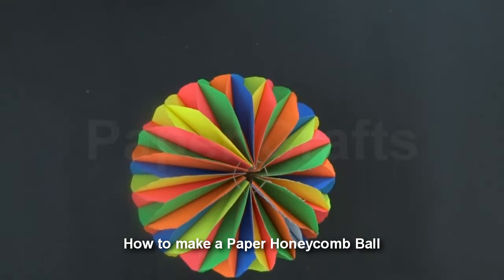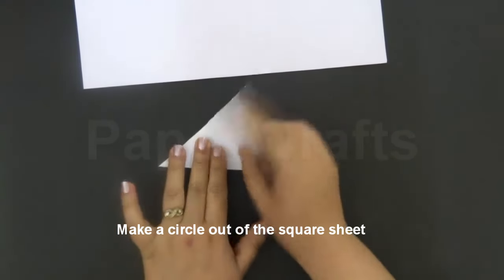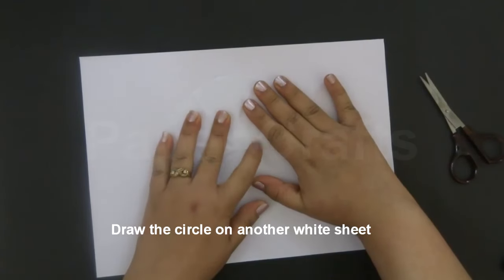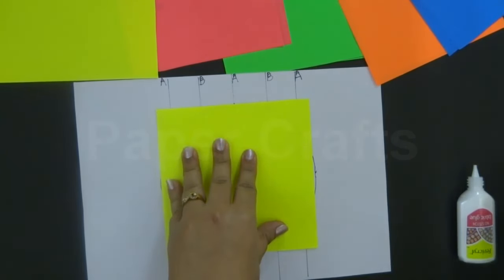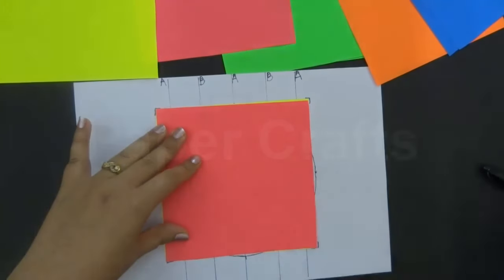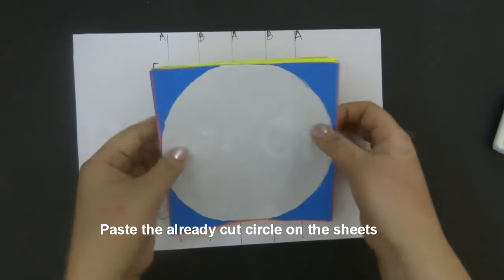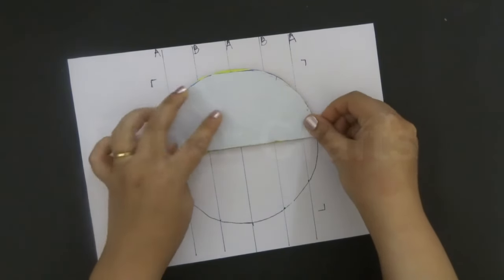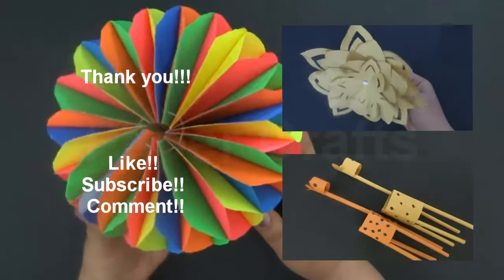Paper Crafts: How to make a Paper Honeycomb Ball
Paper crafts tutorial on how to fold a Paper Honeycomb Ball. Paper Crafts is an art that attracts kids as well as adults. This Paper Honeycomb ball is a beautiful piece of decoration as well as a toy for kids to make and play with. This paper craft: Paper Honeycomb Ball is very colorful and can be formed with different colored sheets of paper to give it a very attractive look.  This paper crafts tutorial provides easy step by step instructions to fold a Paper Honeycomb Ball.

Paper Used in the Video: Various square sheets of colored paper.